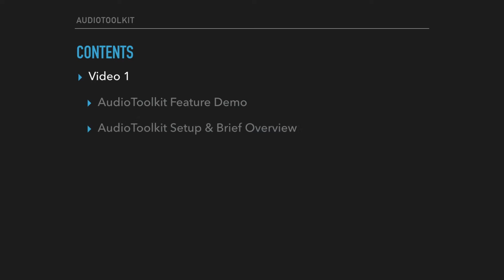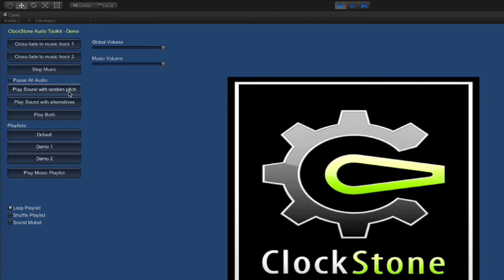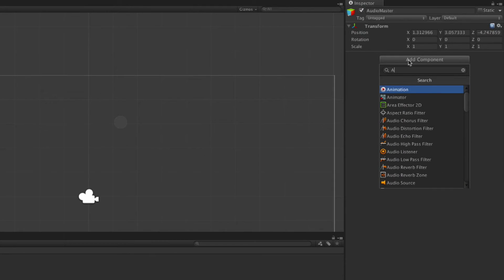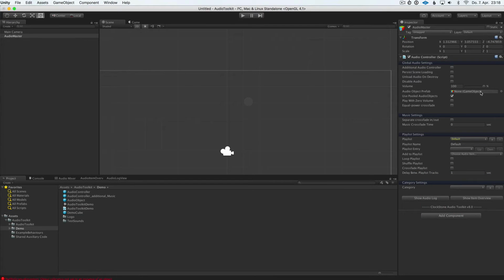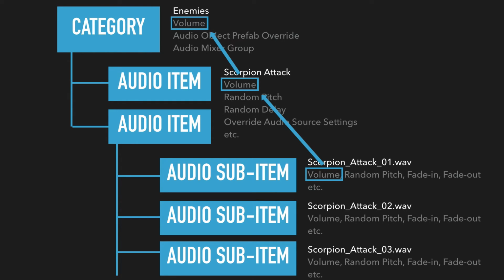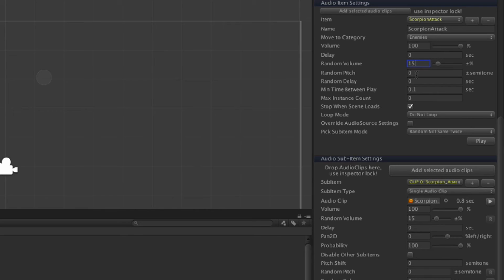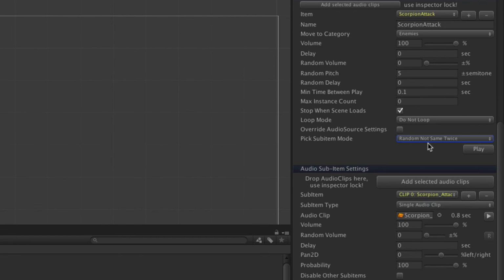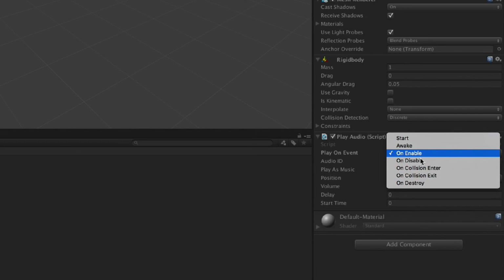Unity Audio Toolkit Tutorial 01 Sound FX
An introduction tutorial for the new Unity Audio Toolkit v8.0 available on the asset store